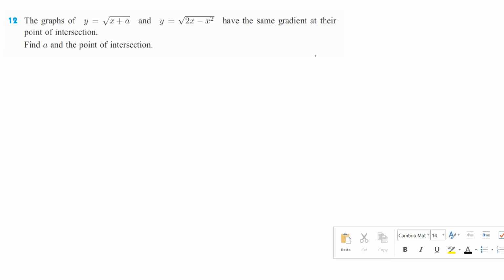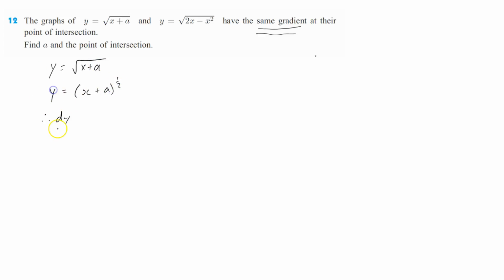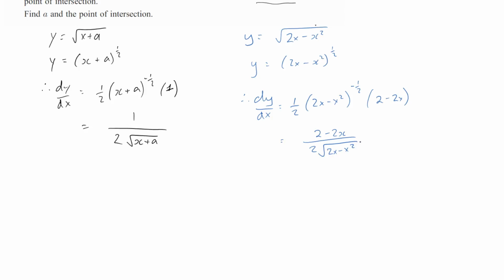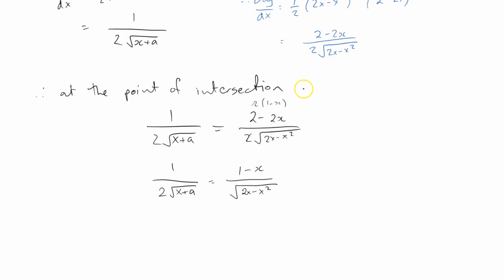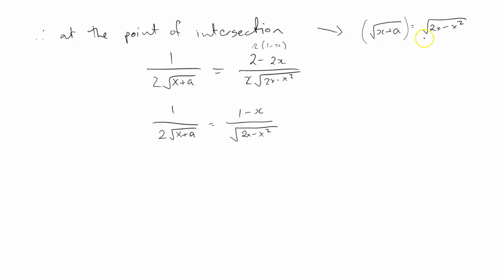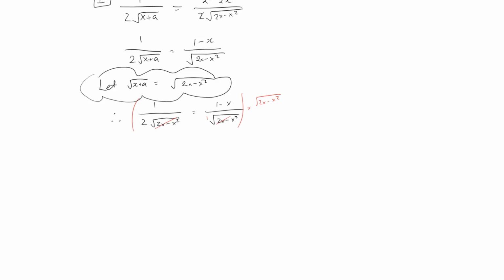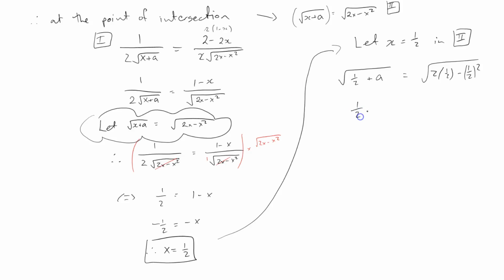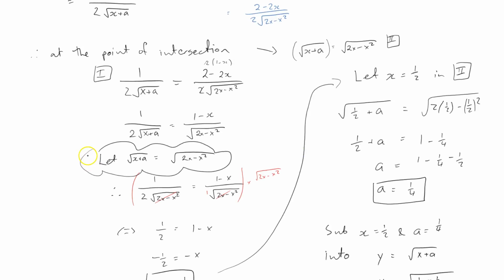12B Ex20F Q10 - tangents and normals